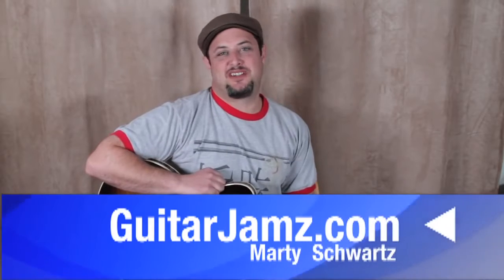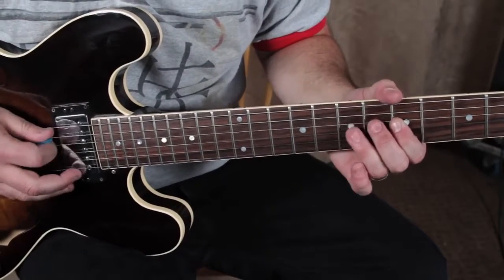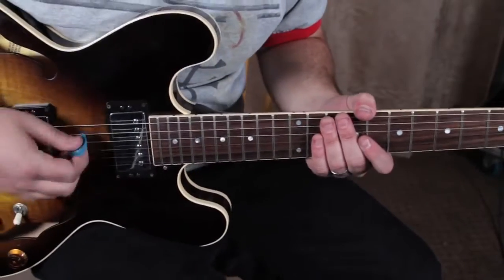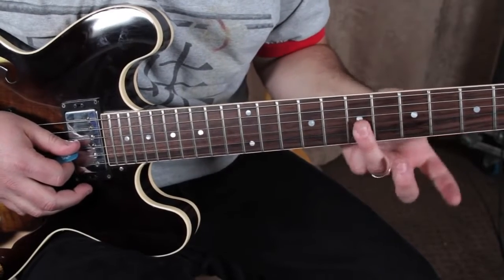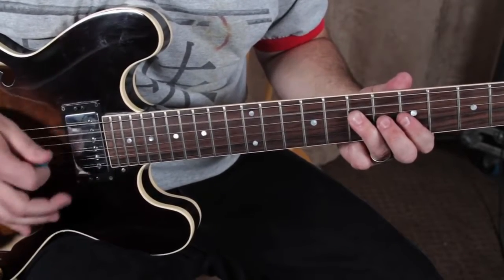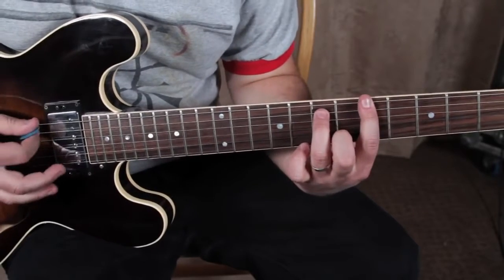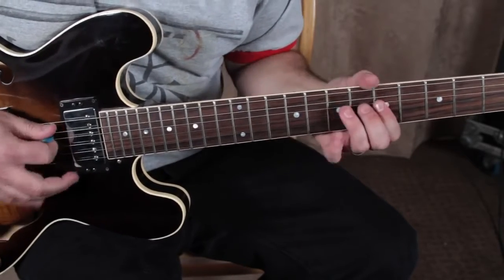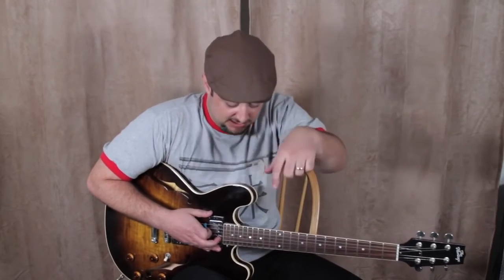Ted Nugent - Stranglehold - How to Play on Guitar - Guitar Lessons - Free Guitar Lessons - Rock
Ted Nugent - Stranglehold - How to Play on Guitar - Guitar Lessons - Free Guitar Lessons - Rock Guitarjamz guitarjamz  "Ted Nugent (Musical Artist)" "How-to (Confe